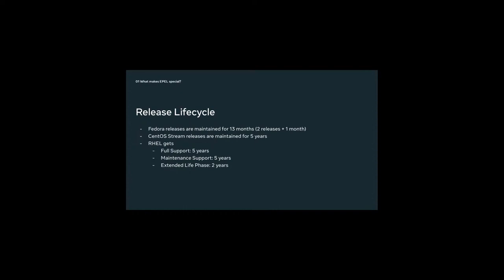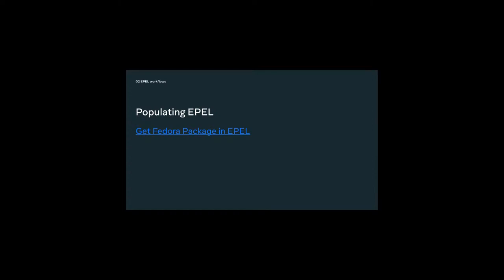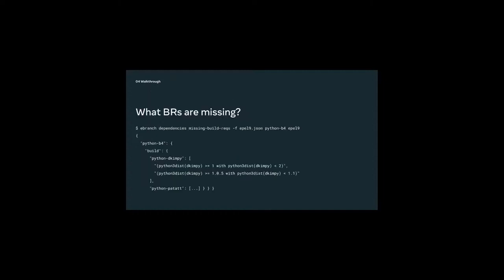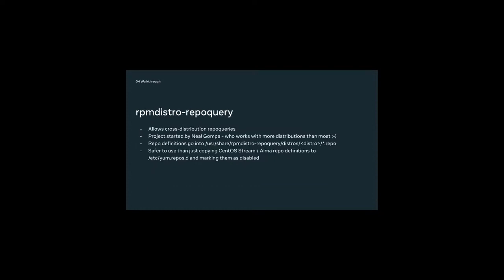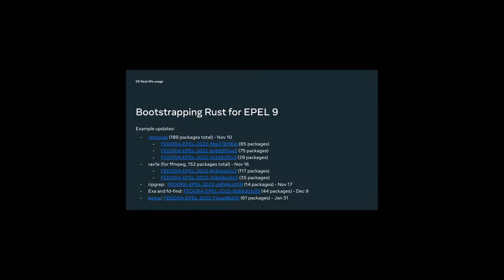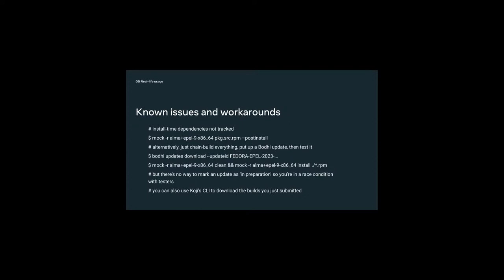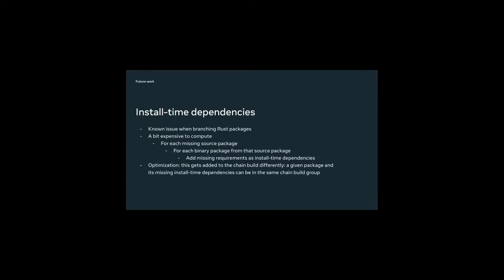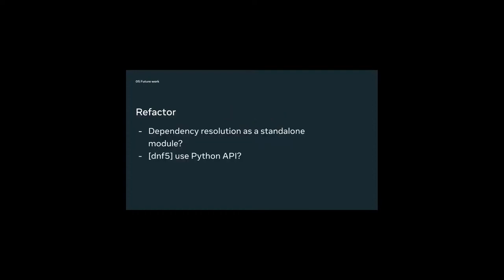One year on: Experiences using ebranch to bring over Fedora packages to EPEL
Michel Salim presents at CentOS Connect at FOSDEM 2023.

At this event last year, I described a WIP tool called ebranch that is meant to simplify the workflow of branching a specific package for an EPEL release, together with all the missing dependencies needed to build it.

One year on, this tool has been used for bringing over various sets of new packages to EPEL, in different programming language stacks (from Python to Perl to Rust); this talk discusses the current state of the tool, how features are added to address specific needs, the experiences gained in writing and using the tool, and the pros and cons of how different language stacks are managed in Fedora when it comes to branching to EPEL.